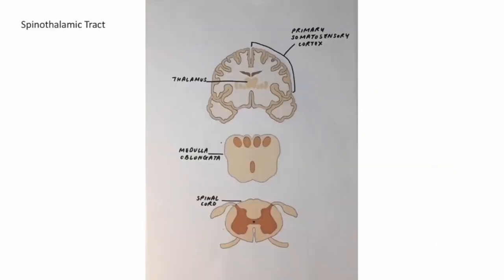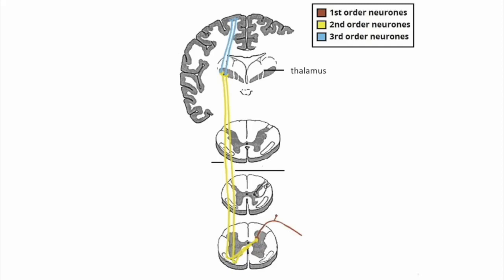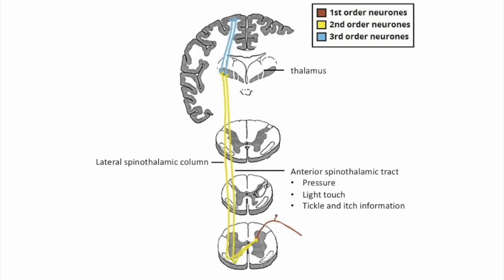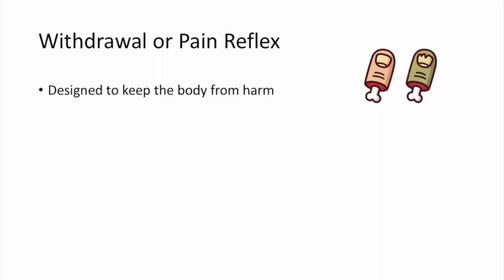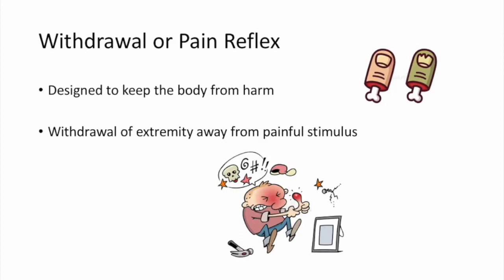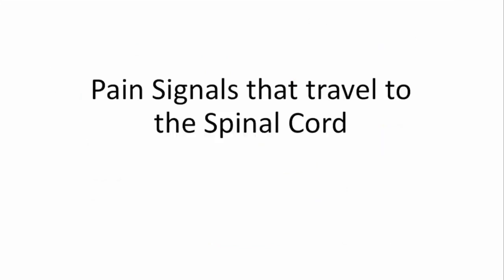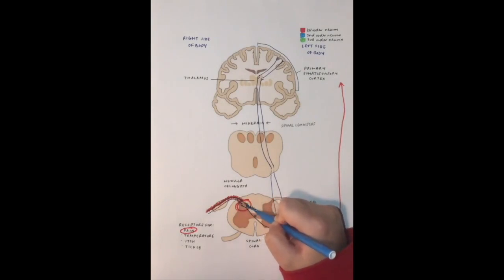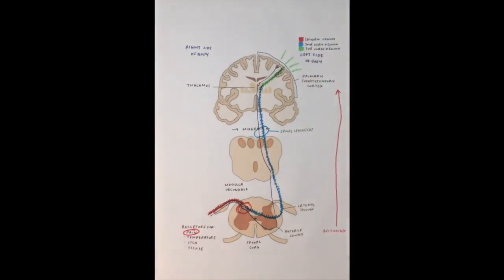Group 4 - Pain Is All In The Mind